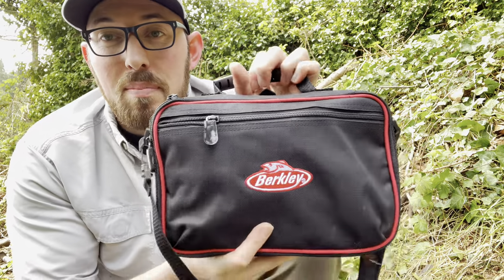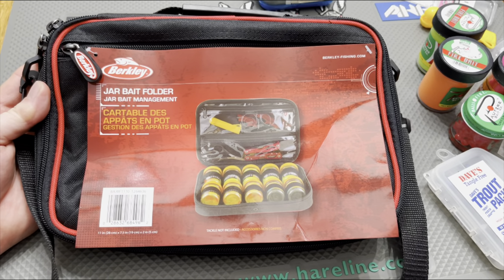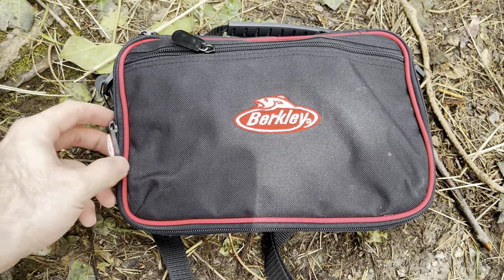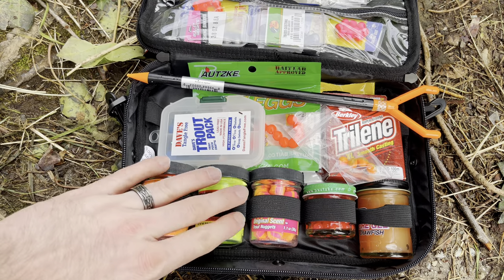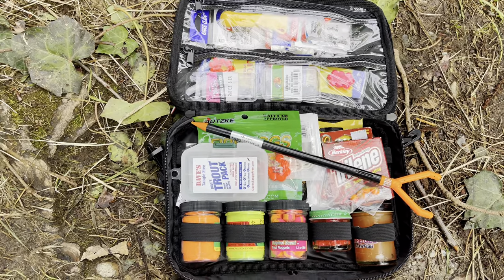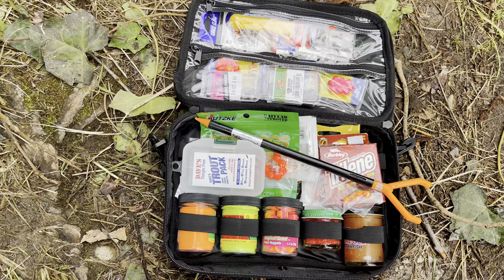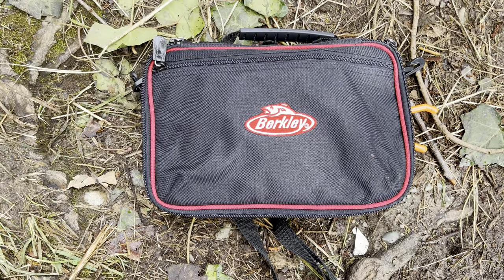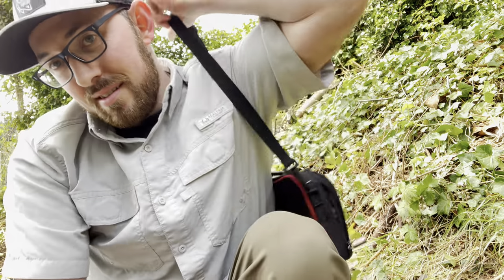Powerbait Fishing | Must Have Tool for Success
Powerbait for trout is one of the best baits available.  Storing the jars becomes a bit of a hassle however with more than a couple colors on hand.  Well I found a product that I think will make an essential tool for both bank and boat anglers alike.  A powerbait Jar holder that can store your essential tackle as well.